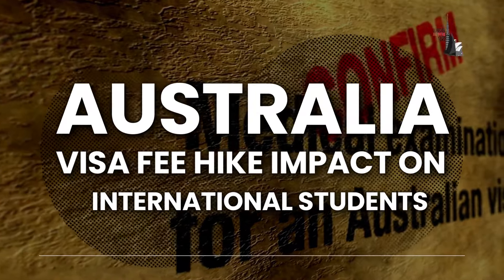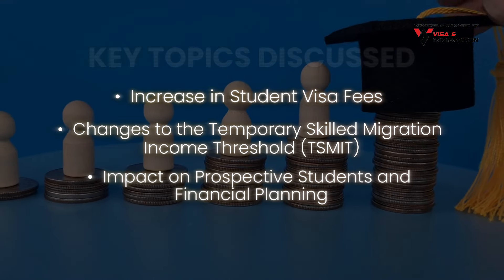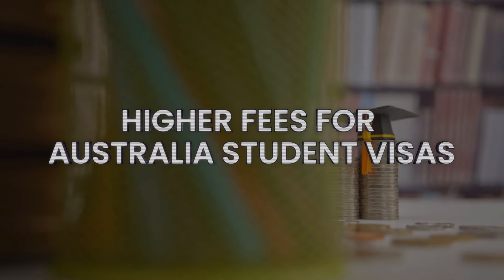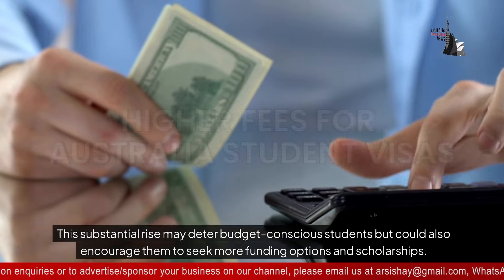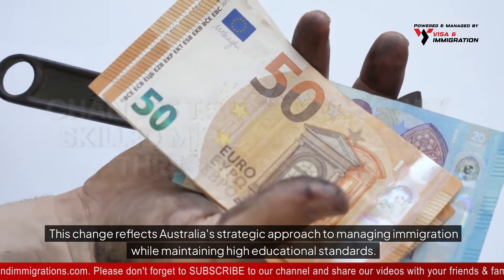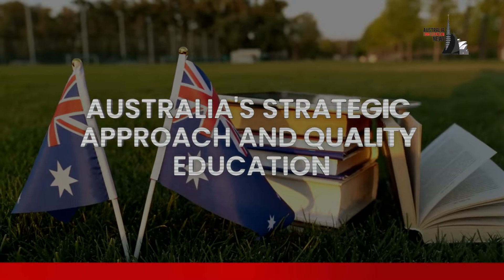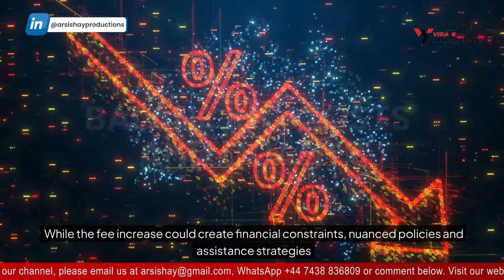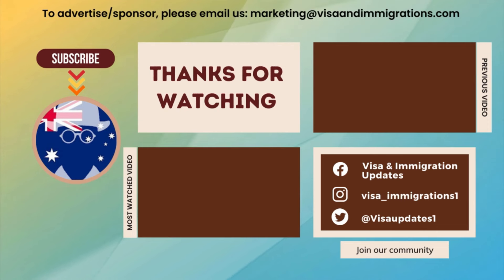Australia Visa Fee Hike: Impact on International Students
Australia Visa Fee Hike: Impact on International Students 🔴 Join our Whatsapp Group/Telegram Channel 🔴 Sponsored Jobs

Australia remains a top destination for international students, but recent changes to visa fees and migration policies are likely to present new challenges. Here's a look at what these changes mean for prospective students.

Key Topics Discussed:
0:00 - Australia Visa Fee Hike Impact On International Students
1:09 - Increase in Student Visa Fees
1:40 - Changes to the Temporary Skilled Migration Income Threshold (TSMIT)
2:07 - Impact on Prospective Students and Financial Planning
2:32 - Australia's Continued Appeal and Strategic Approach
2:54 - Balancing Costs And Quality
SOURCE LINK(S):
🔴 Whatsapp/Telegram Channel ( By joining this Telegram Channel you agree to the T&C in our disclaimer